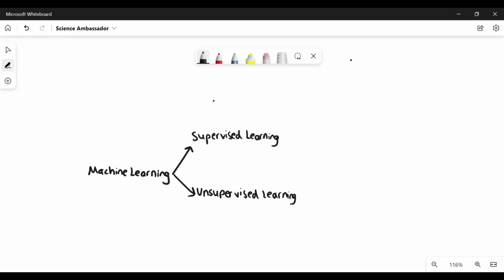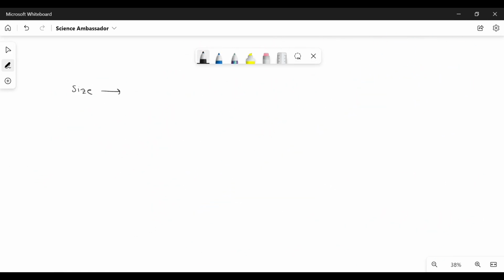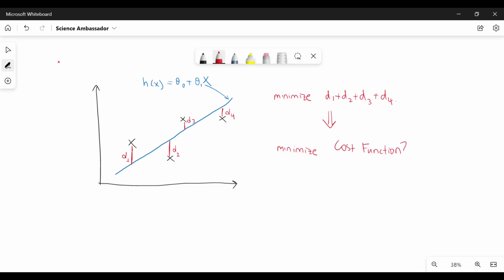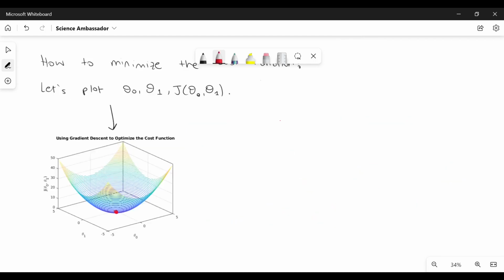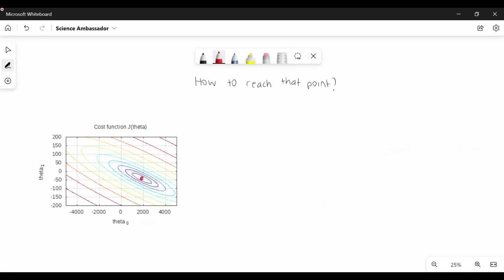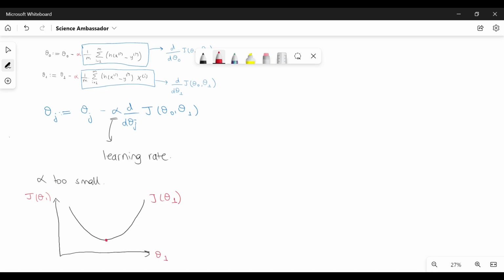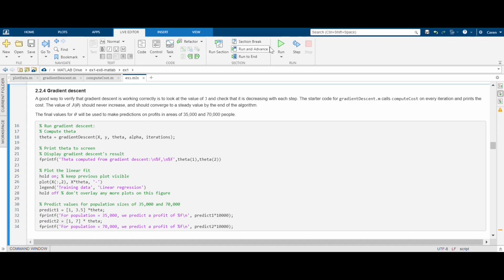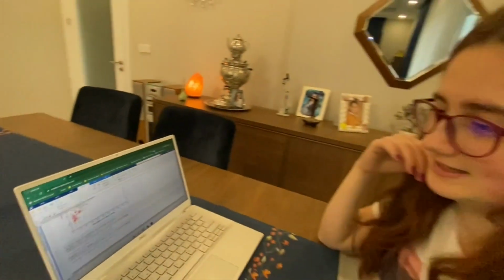Linear Regression With One Variable - Science Ambassadorship Video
Hi! In this video, we look at how our artificial friends' brains work.